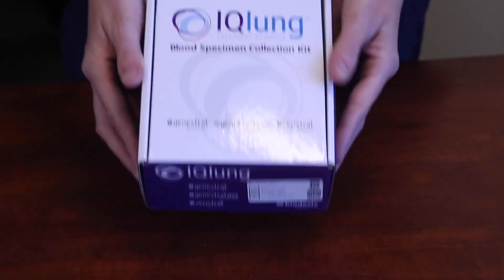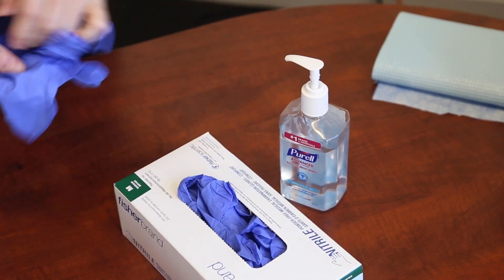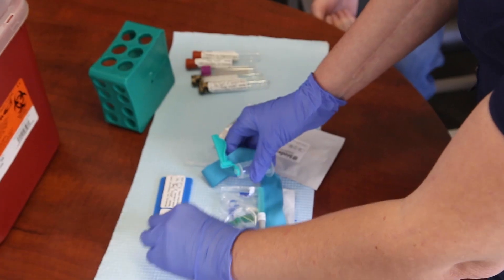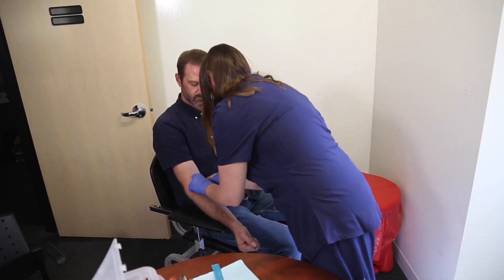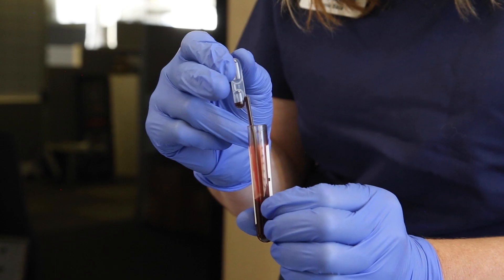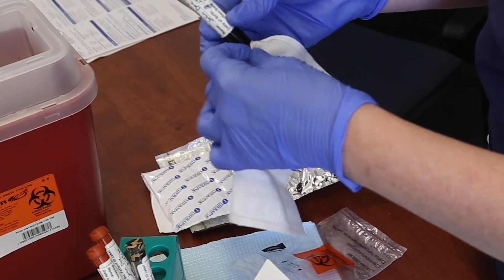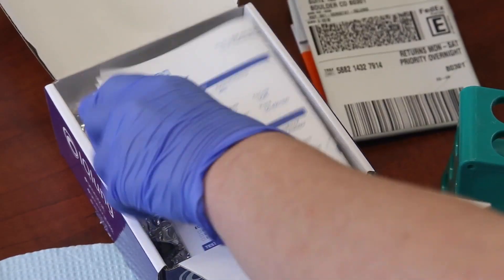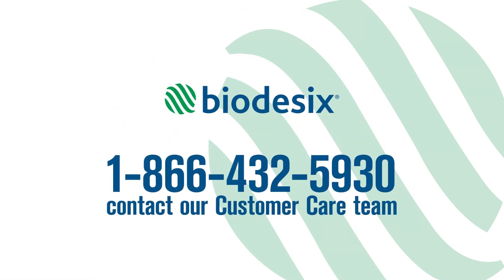IQLung Collection Video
Collecting a patient sample for IQLung™ Testing is easy! Please watch the IQLung Treatment Guidance Collection Video for an in-depth look at the process. Step-by-step instructions for use can also be found in every IQLung Testing kit.

to learn even more about IQLung testing.